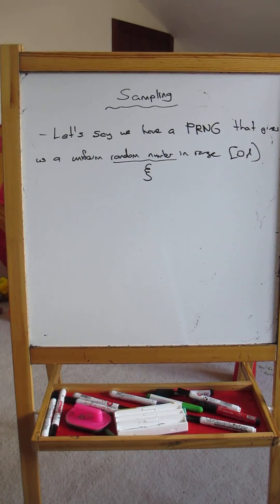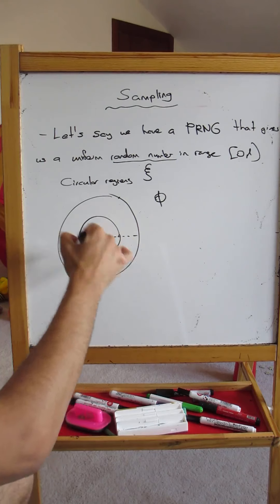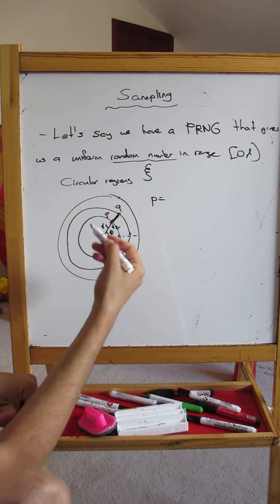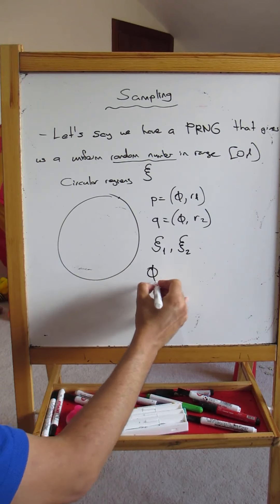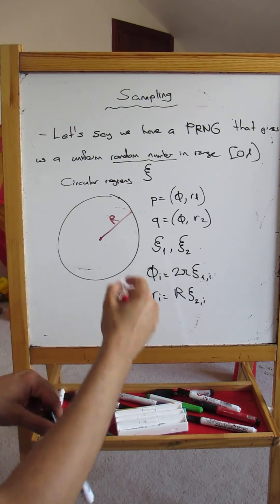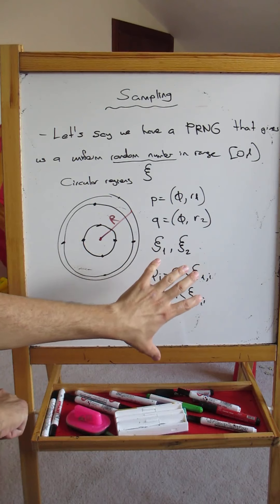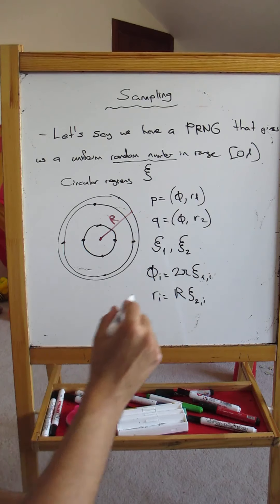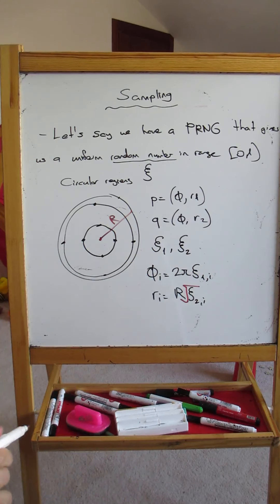Part 08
These videos are for the Advanced Ray Tracing class (CENG 795) that I teach at Middle East Technical University, Department of Computer Engineering. In this series, we talk about sampling and Monte Carlo ray tracing.